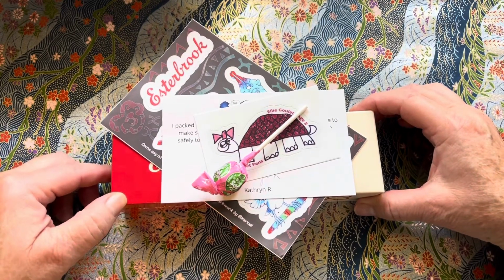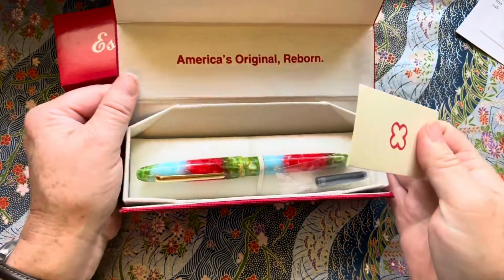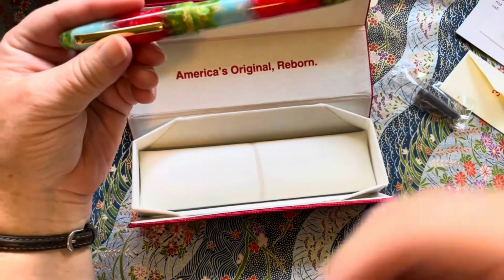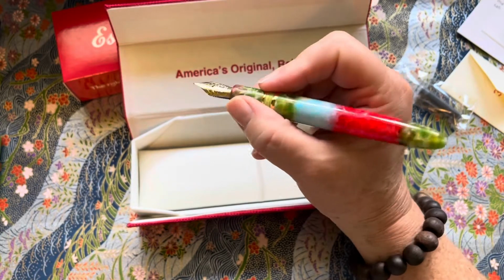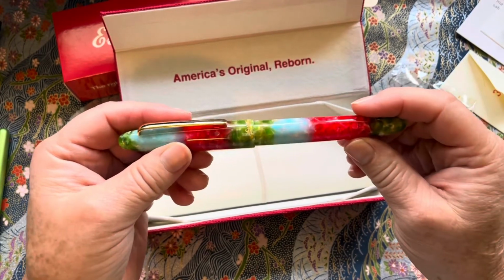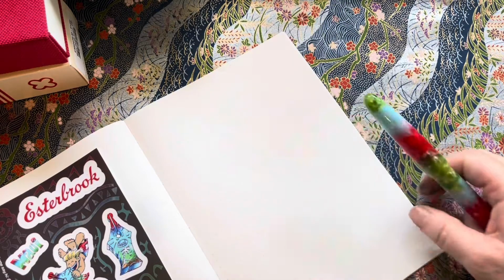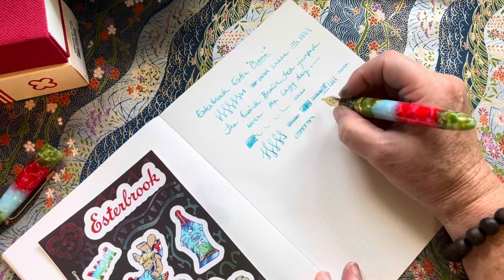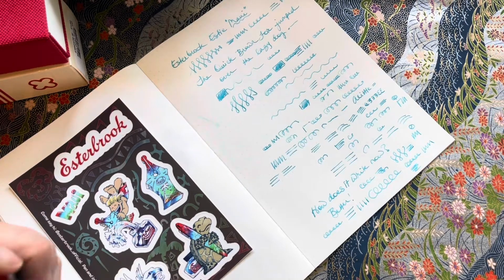A look at the Esterbrook Estie “Maui”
Check out this lovely “tropical Maui” fountain pen with me!